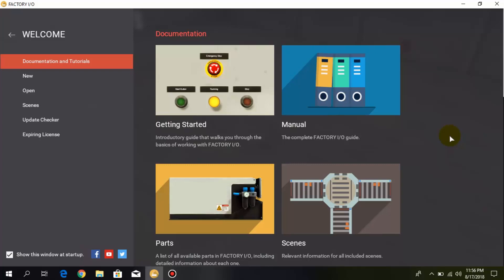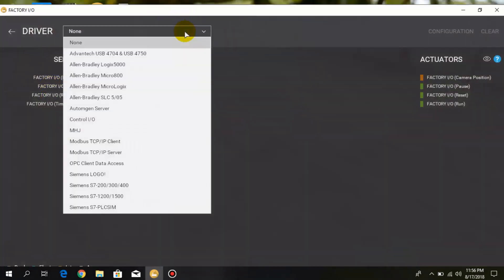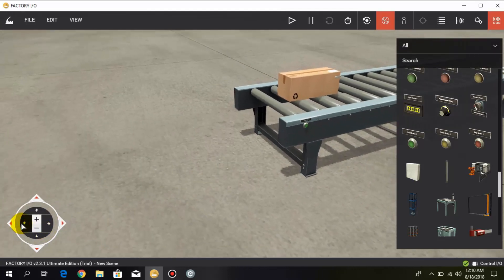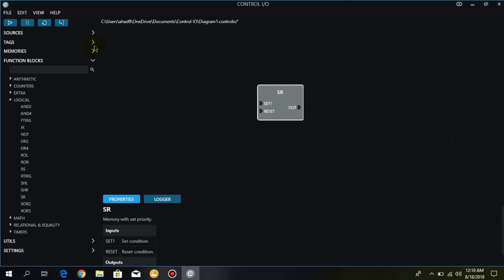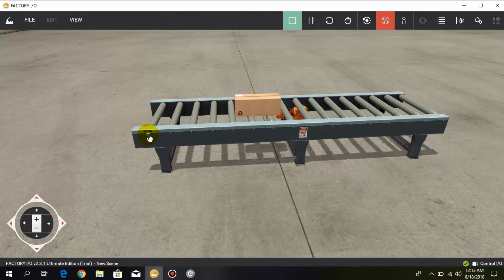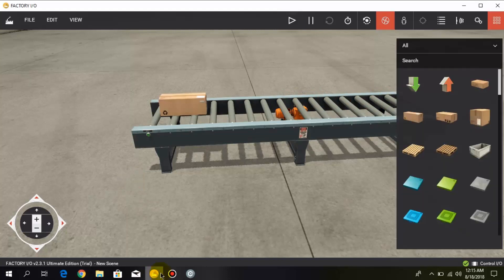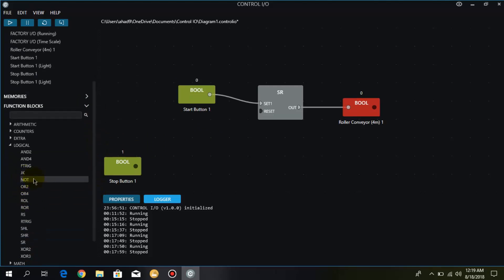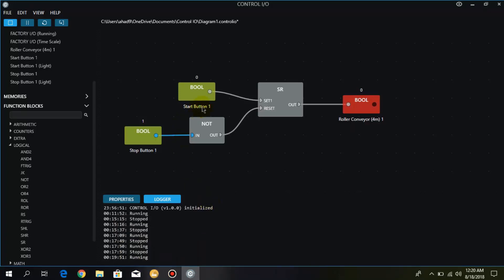How to set FACTORY I/O | CONTROL I/O Tutorial Lesson 3: SET - RESET Logic || plc || automation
PLC, How to set FACTORY I/O | CONTROL I/O | Tutorial Lesson 3: SET - RESET Logic
AHAD99 TV@ahad99tv11
factory io
factory io filling tank control io
factory io tank
factory i/o
factory io control io
Hello Friends!
Welcome to Factory I/O Tutorials. In this tutorial we will learn set-reset logic. Hope that you will understand it.
For more related videos for learning & enroll in the courses AutoCad @ PLC  pls click the following links: